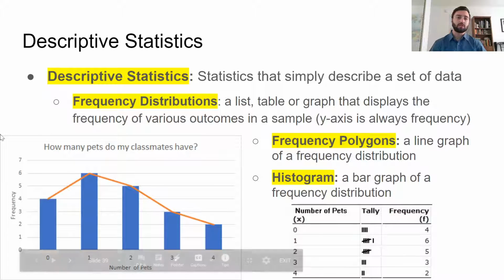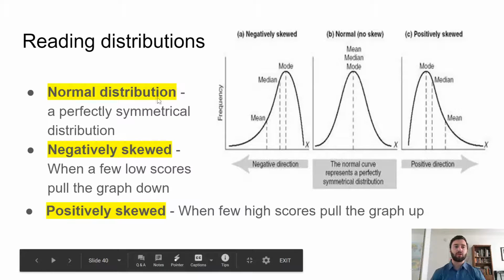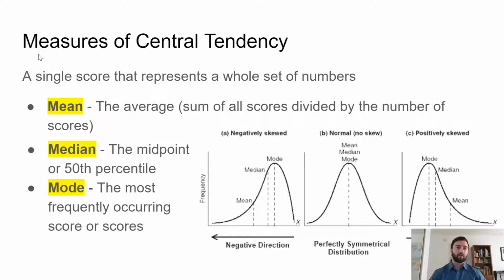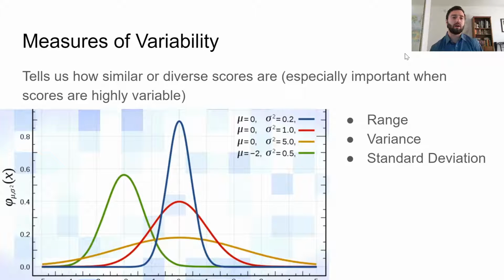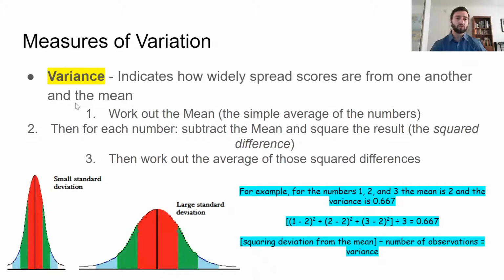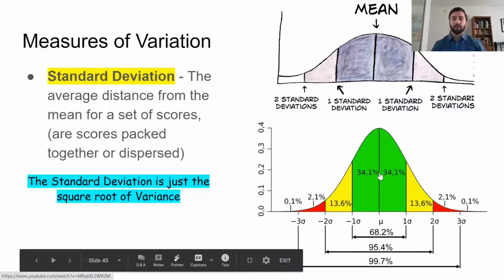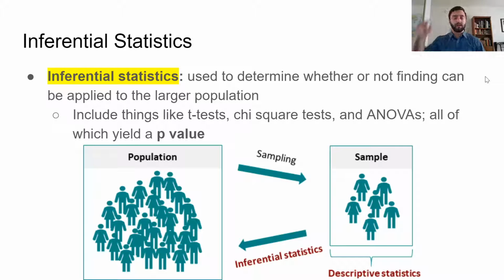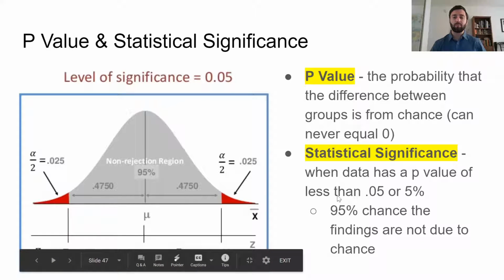AP Psychology - Unit 1: Scientific Foundations of Psychology, Part 5: Understanding Data/Statistics